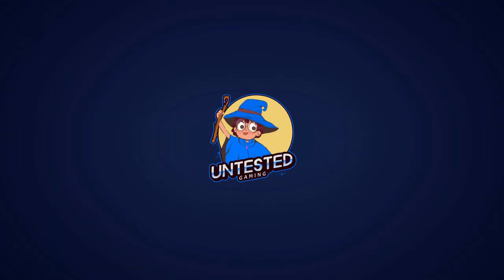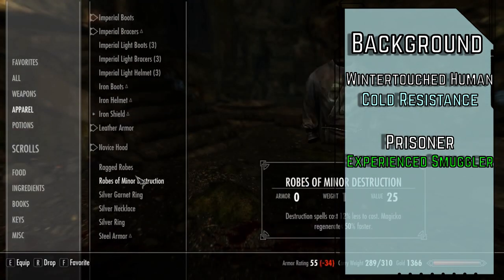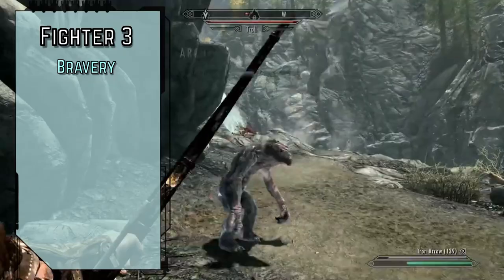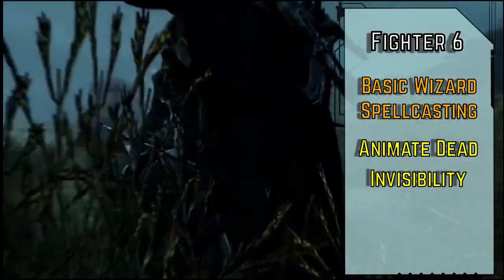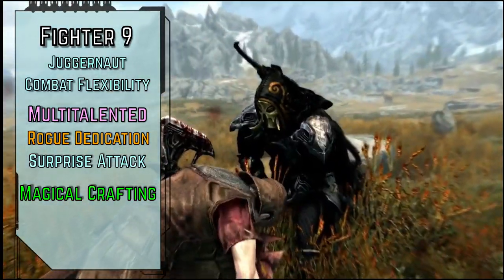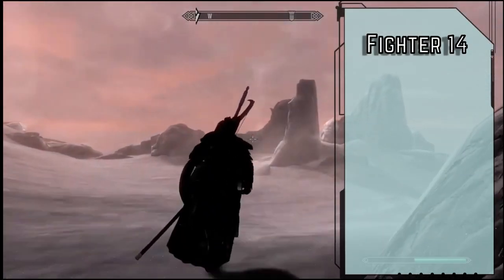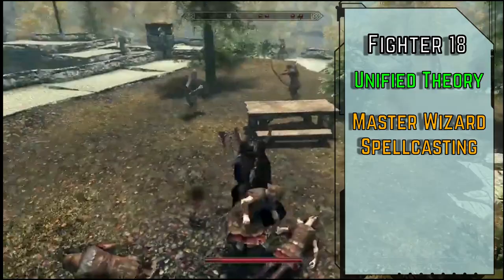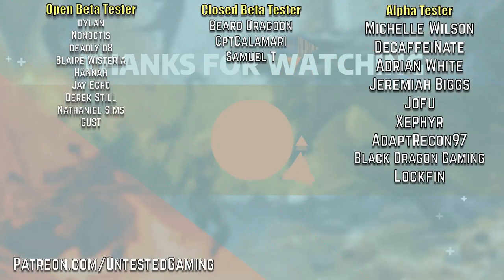How to Play THE DRAGONBORN in Pathfinder 2nd Edition (Elder Scrolls build for 2e)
Happy Skyrim Day

If you're interested in having other character builds for Pathfinder 2nd Edition for other characters, let us know and we'll do our best to do them justice!

We've got a slew of 2e builds from your favorite TV shows, Comics, Video Games and Movies already on the channel, but if there's someone you want to see here that we don't have, just leave a comment for us and we'll add them to the queue! As always, Patrons get top priority on requests.